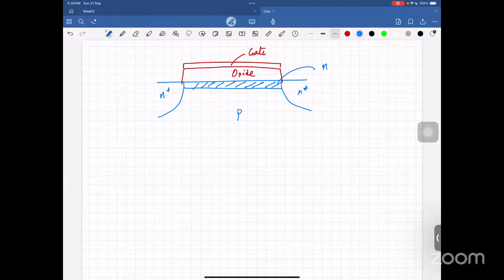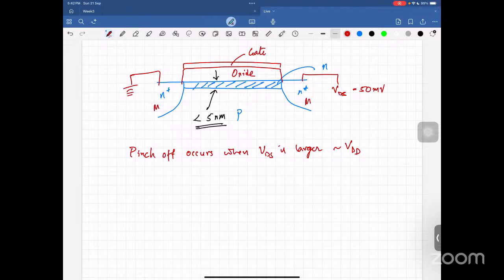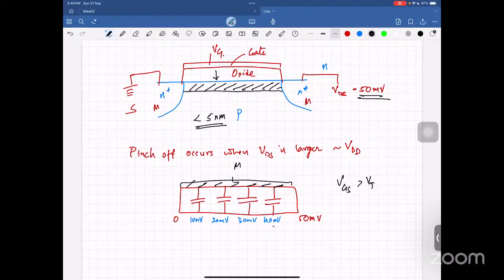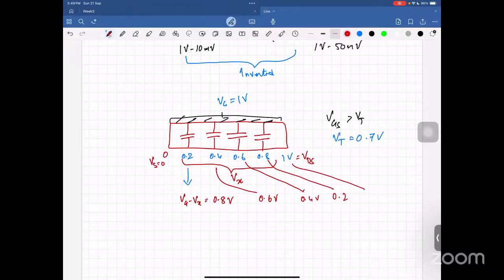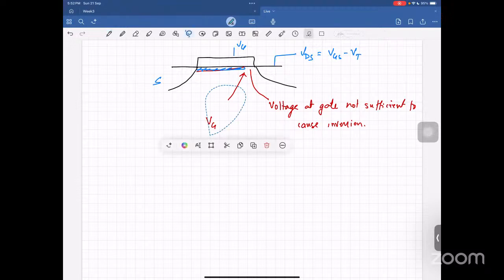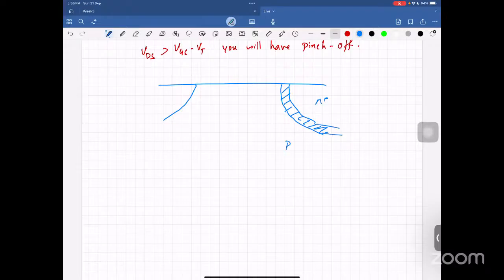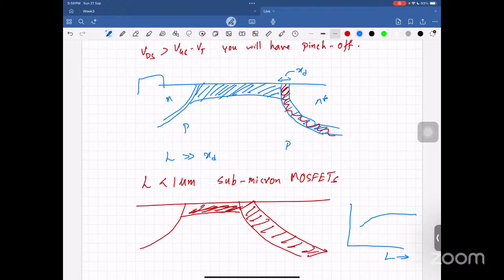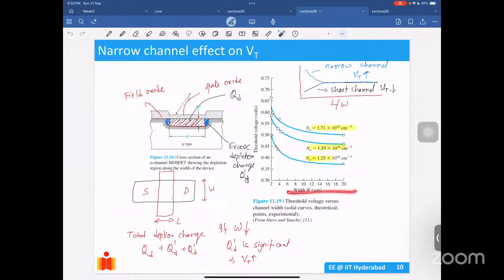LIVE_Introduction to Semiconductor Devices - Prof. Naresh Kumar Emani